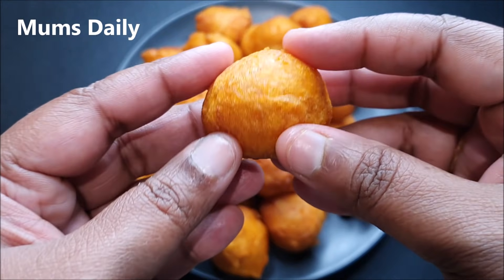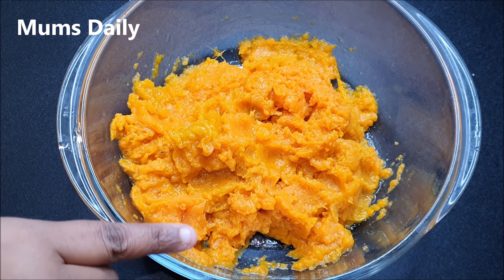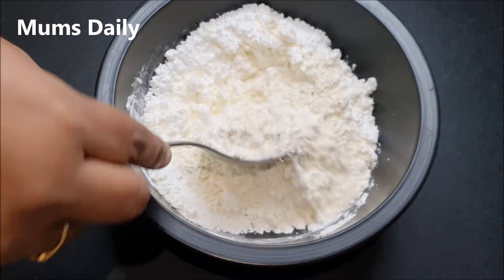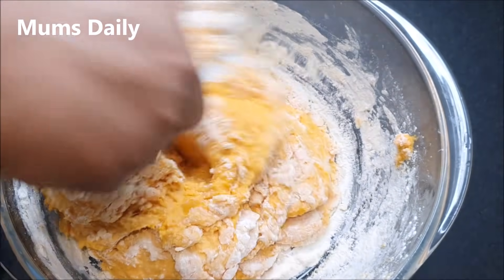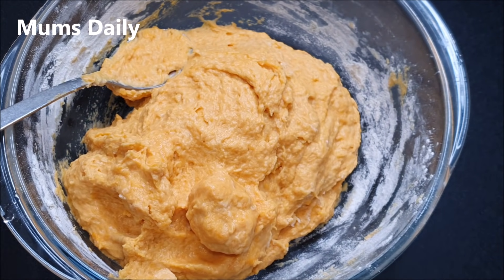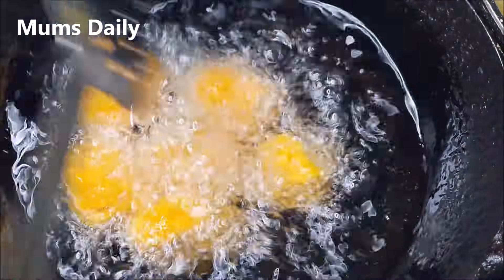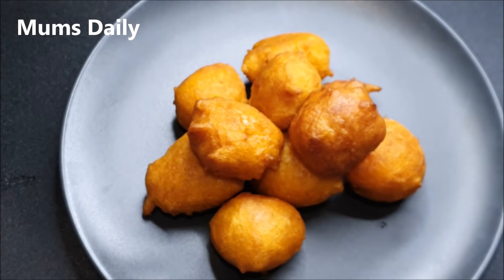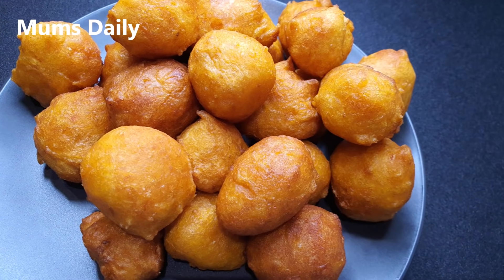ഇന്ന് വൈകീട്ട് ചായക്കൊപ്പം കഴിക്കാൻ ഇതാ ഒരു കിടിലൻ പലഹാരം | Cheap & Easy Snack